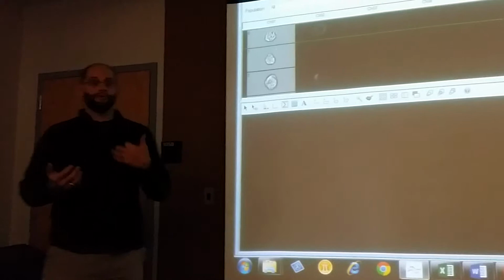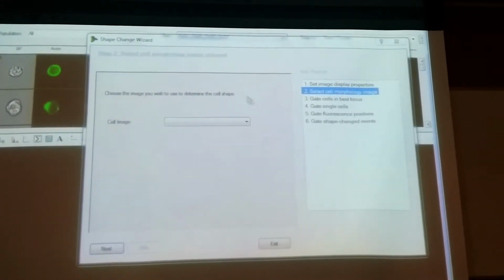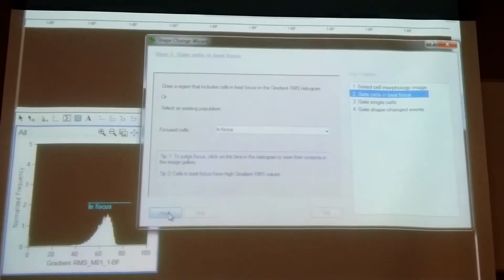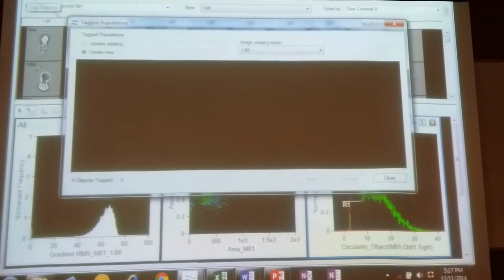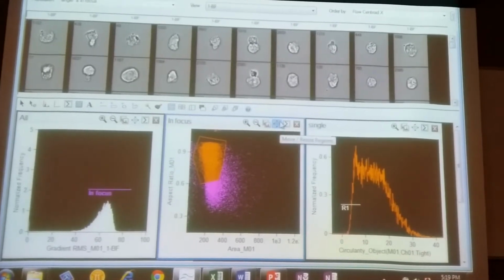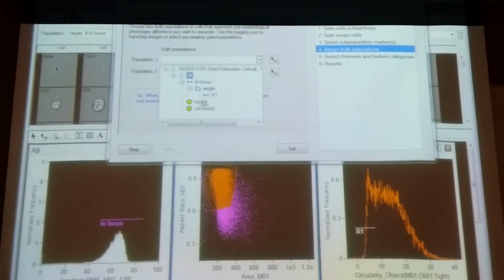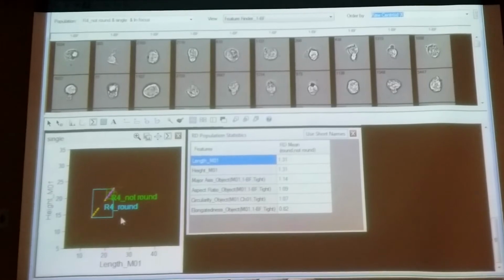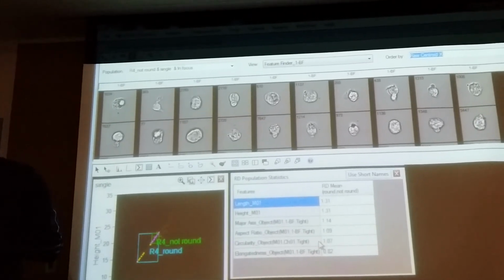20141211 160903 Robert.Thacker Image Stream Tutorial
Robert.Thacker Image Stream Tutorial First Floor Conf Room Shelby bldg. UAB